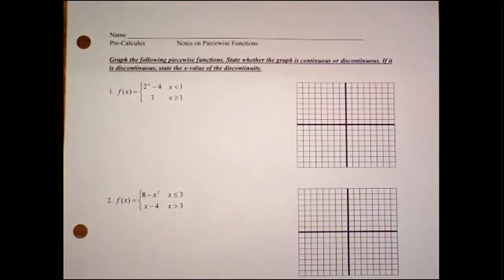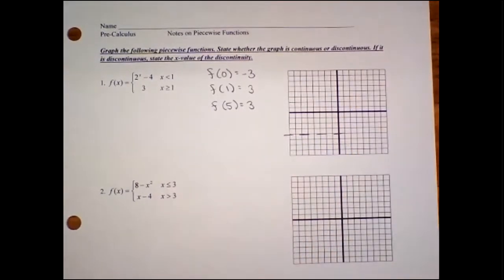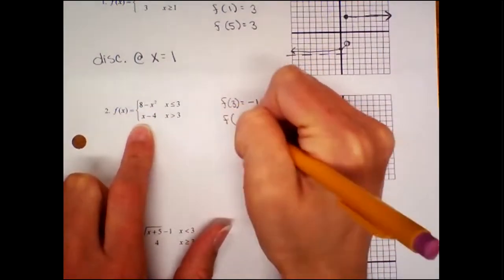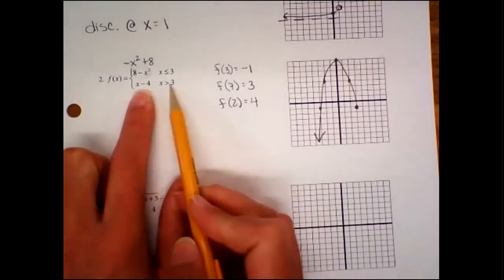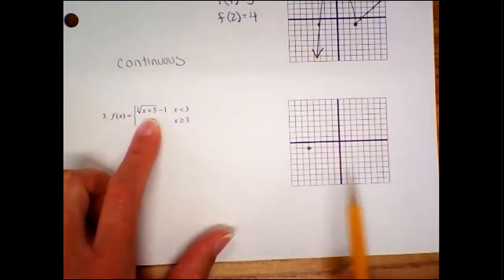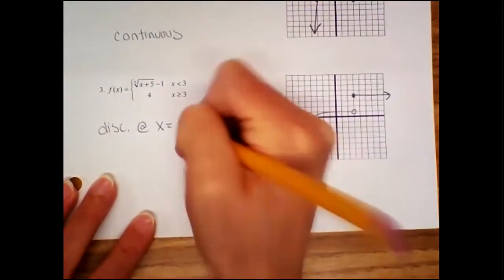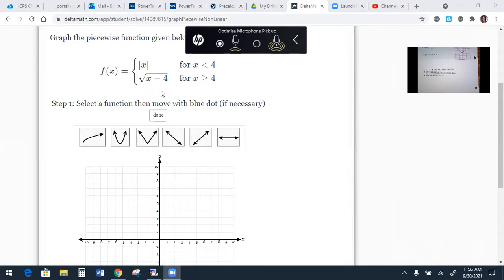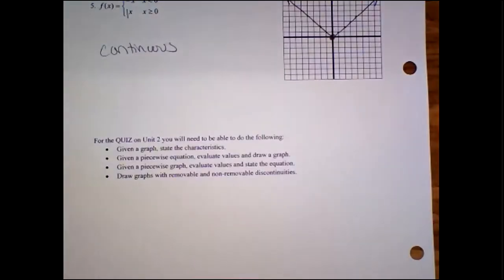notes on piecewiese functions